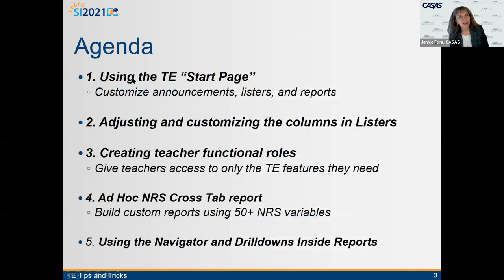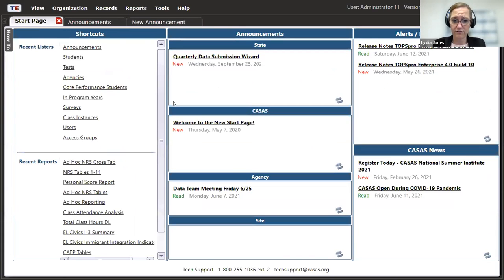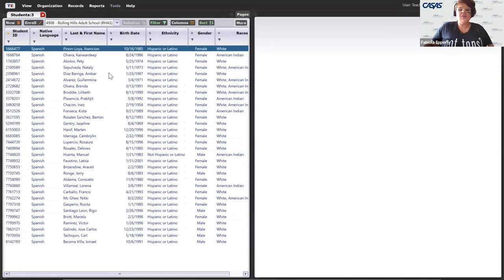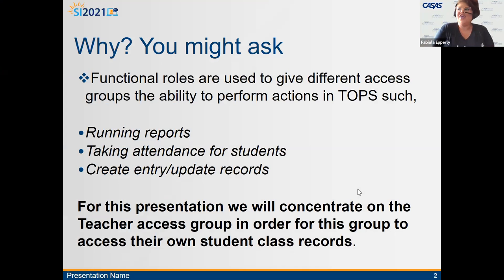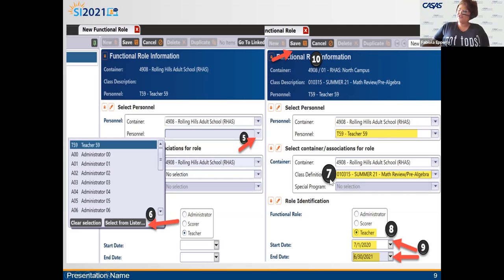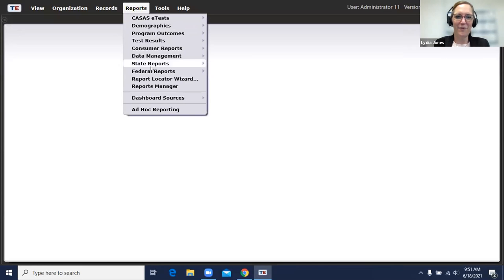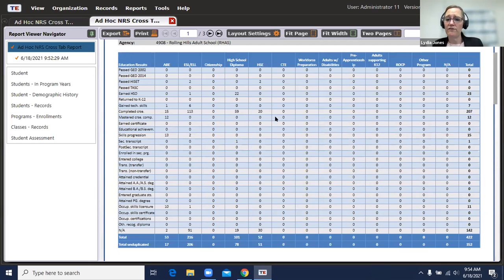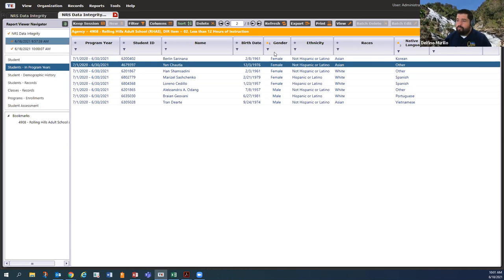TE Tips and Tricks